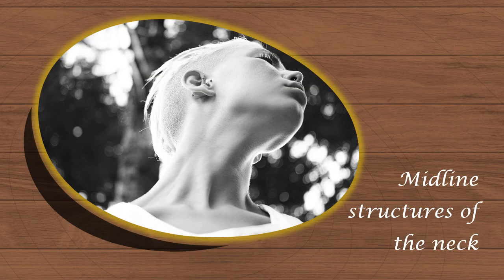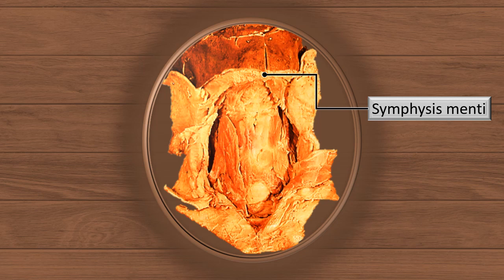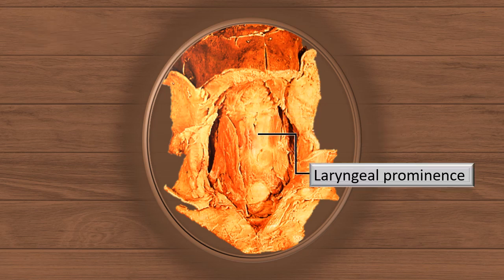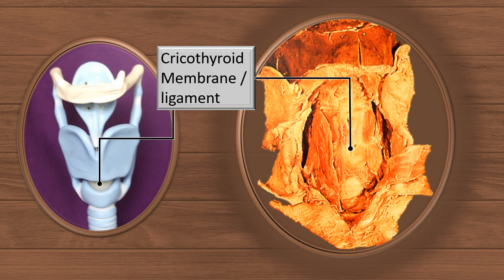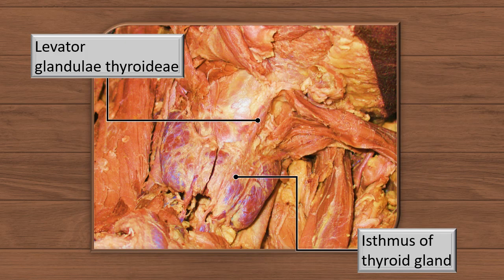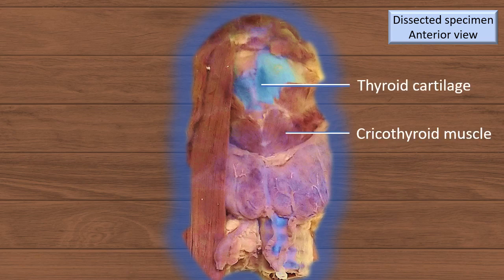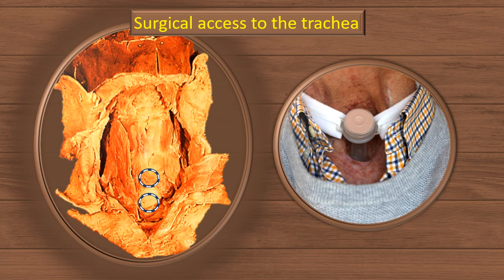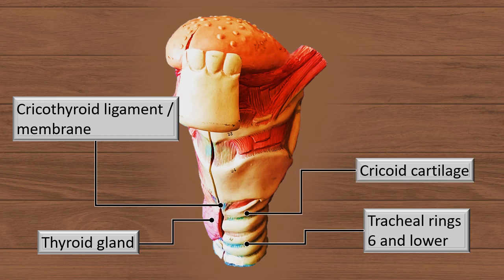Neck - Midline structures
An overview of the structures in the midline of the ventral neck along with clinical aspects